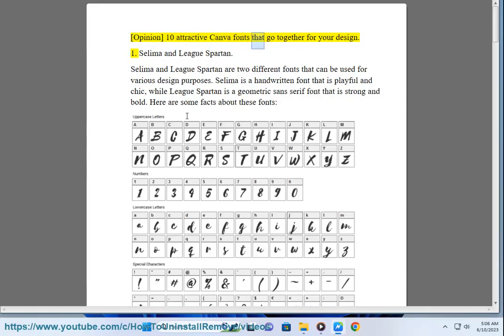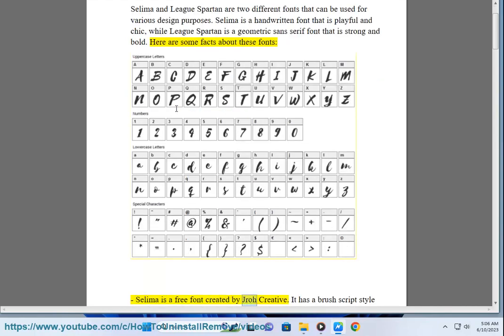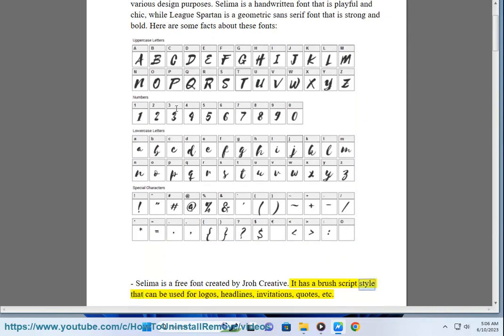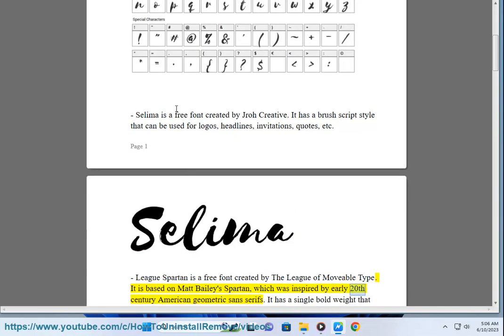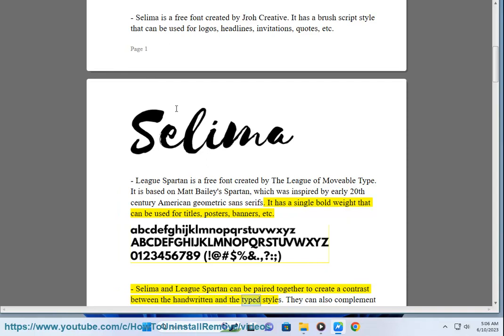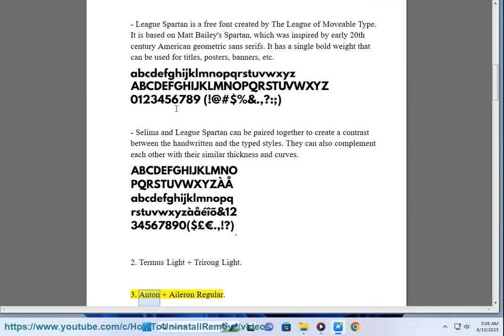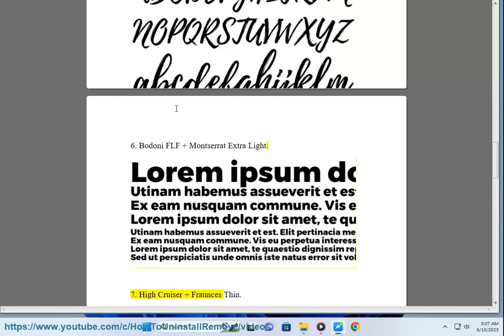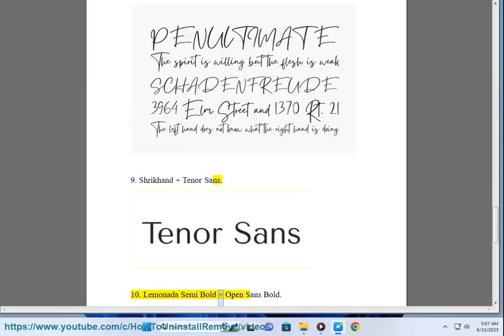10 attractive Canva fonts that go together for your design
Here are 10 attractive Canva fonts that go together for your design.

i. To use Termus Light + Trirong Light fonts, you need to first download them. You can do this from the Termus website or from the Trirong website. Once you have downloaded the fonts, you need to install them on your computer. To do this, follow these steps:

1. Open the Windows Control Panel.
2. Click on "Fonts" under "Appearance and Personalization."
3. Click on the "File" menu and select "Install New Font."
4. Browse to the location where you downloaded the Termus Light and Trirong Light fonts.
5. Select the fonts and click on the "Install" button.

Once the fonts have been installed, you can use them in any program that supports custom fonts. To do this, follow these steps:

1. Open the program that you want to use the fonts in.
2. Click on the "Font" menu and select "Change Font."
3. In the "Font" dialog box, select the Termus Light or Trirong Light font from the list of fonts.
4. Click on the "OK" button.

The Termus Light and Trirong Light fonts will now be used in the program.

Here are some additional tips for using Termus Light and Trirong Light fonts:

* **Termus Light is a sans-serif font that is designed for use in code. It is a good choice for programming languages, such as Python, Java, and C++.**
* **Trirong Light is a serif font that is designed for use in text. It is a good choice for documents, such as articles, reports, and presentations.**
* **You can use both Termus Light and Trirong Light fonts together to create a visually appealing and readable text.**
* **You can also use different weights of the same font to create a sense of hierarchy in your text.**
* **For example, you could use Termus Light for the body text and Termus Bold for the headings.**
* **You can also use different fonts to create a sense of contrast in your text.**
* **For example, you could use Termus Light for the body text and Trirong Light for the headings.**

ii. Aileron Regular is a sans-serif font designed by Sora Sagano and published by Dot Colon. It is a versatile font that can be used for a variety of purposes, including branding, advertising, and packaging. Aileron Regular is characterized by its clean lines, modern look, and high readability. It is available in a variety of weights, including Regular, Italic, Bold, and Bold Italic.

Here are some of the features of Aileron Regular:

* **Clean lines:** Aileron Regular has clean, uncluttered lines that make it easy to read.
* **Modern look:** Aileron Regular has a modern look that is perfect for contemporary designs.
* **High readability:** Aileron Regular is highly readable, even at small sizes.
* **Versatile:** Aileron Regular is a versatile font that can be used for a variety of purposes.

If you are looking for a sans-serif font that is clean, modern, and readable, Aileron Regular is a great option.

Here are some examples of how Aileron Regular can be used:

* **Branding:** Aileron Regular can be used to create a strong and memorable brand identity.
* **Advertising:** Aileron Regular can be used to create eye-catching and effective advertising campaigns.
* **Packaging:** Aileron Regular can be used to create stylish and informative packaging.

Aileron Regular is a versatile font that can be used for a variety of purposes. It is a great choice for designers who are looking for a clean, modern, and readable font.

iii. Arimo and Space Mono are two open-source fonts designed by Steve Matteson and published by Google. Arimo is a sans-serif font that is designed for use in text, while Space Mono is a monospaced font that is designed for use in code. Both fonts are available in a variety of weights and styles.

**Arimo** is a humanist sans-serif font that is designed to be highly readable. It has a large x-height and open counters, which makes it easy to see the individual letters. Arimo is also designed to be versatile, so it can be used for a variety of purposes, including body text, headlines, and logos.

**Space Mono** is a monospaced font that is designed for use in code. It has a fixed width for each character, which makes it easy to align text and to read code. Space Mono also has a high contrast between the letters and the background, which makes it easy to see the code at a glance.

Arimo and Space Mono are both free and open-source fonts. They are available for download from the Google Fonts website.

Here are some of the features of Arimo and Space Mono:

* **Arimo:**
    * Humanist sans-serif font
    * Highly readable
    * Versatile
* **Space Mono:**
    * Mono spaced font
    * Designed for use in code
    * High contrast